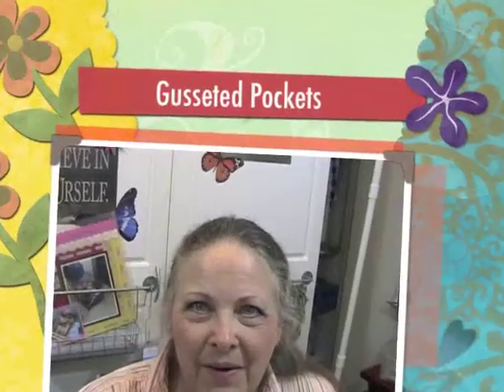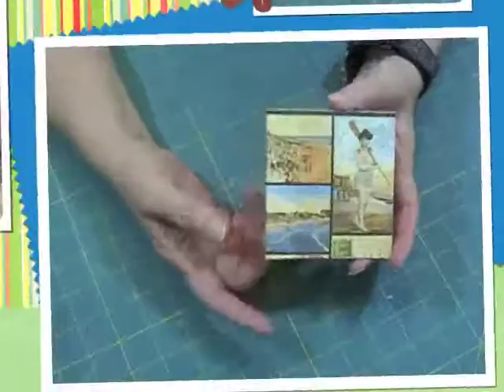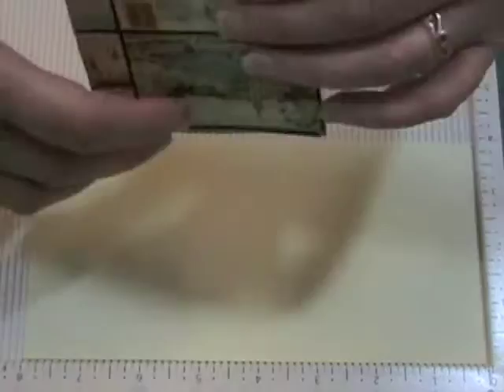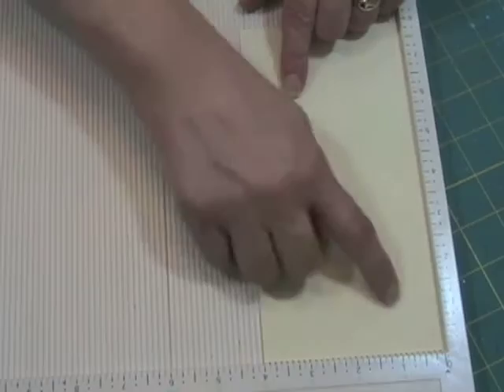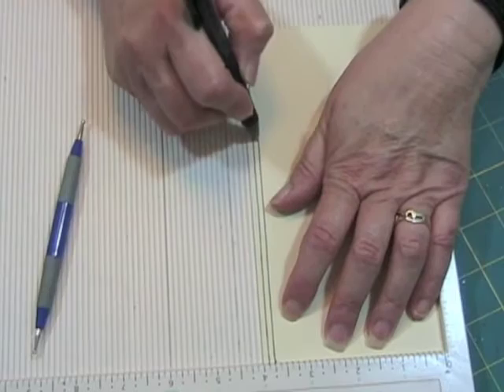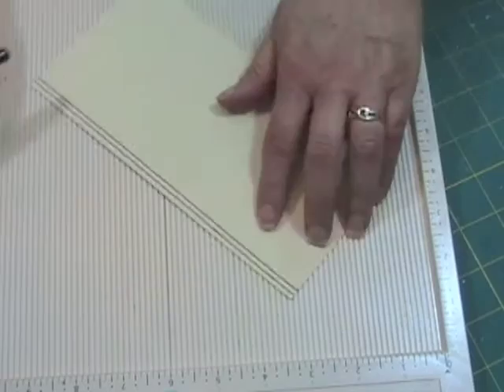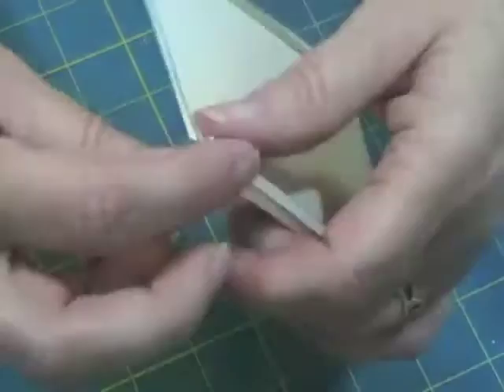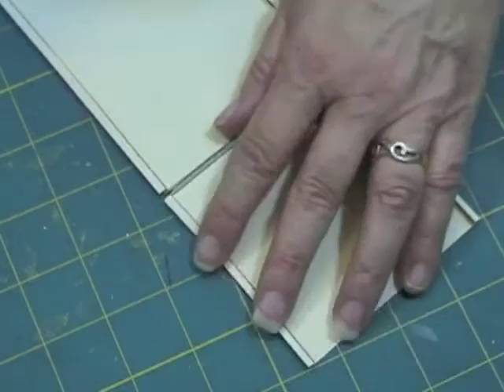Gusseted Pockets for cards, scrapbook layouts, and mini albums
Gusseted pockets are ideal to use on scrapbook layouts, mini albums, and card fronts.  For scrapbook pages you can tuck in several photos to tell your whole story.  For mini albums you can bling up a tag to the fullest and have a protective pocket to keep your treasures from getting crushed.  On card fronts you can add a special note on the front of the card using a gusseted pocket to hold your special wishes.

This technique works wonders on envelopes to make larger pockets for those times when you really need the extra space.

Monday:  Subscriber Questions - I answer questions from subscribers about tools or products and show how to use the items you have in your craft space.

Wednesday:  Product technique series - I show you how to use what you have hidden away in your crafting area.

Friday:  Finish It Friday - I show you how to create scrapbook pages or cards with the items created from the technique series that you can actually use.